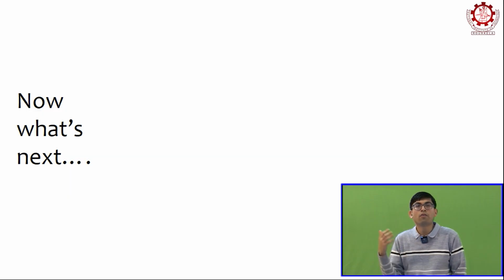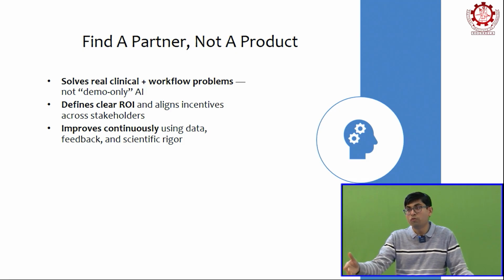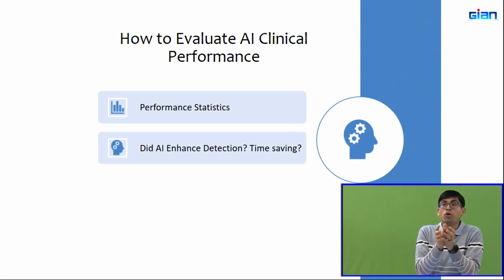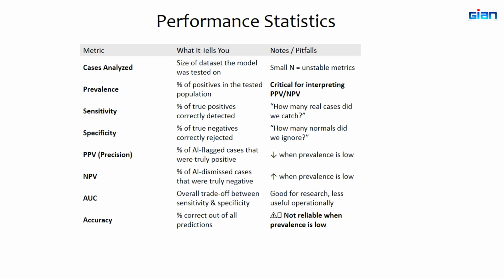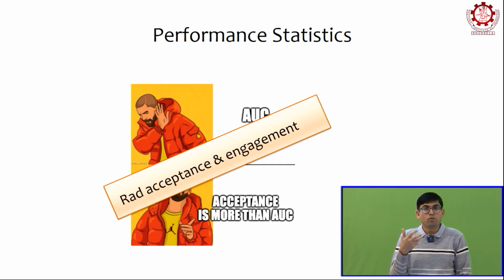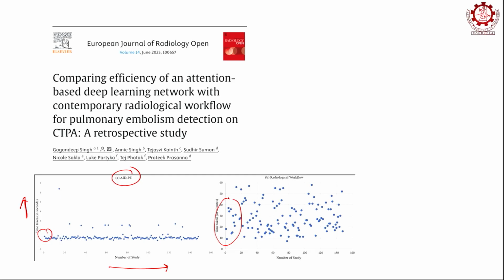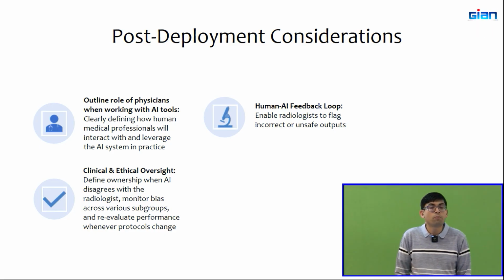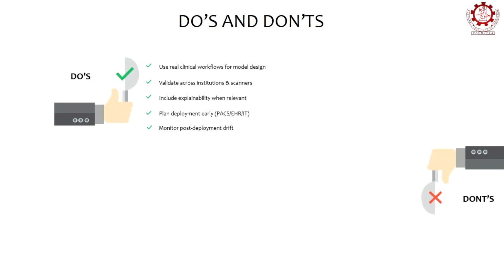L08 Clinical Considerations for AI Deployment Part-II